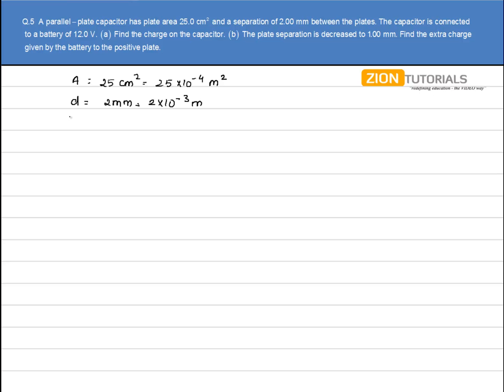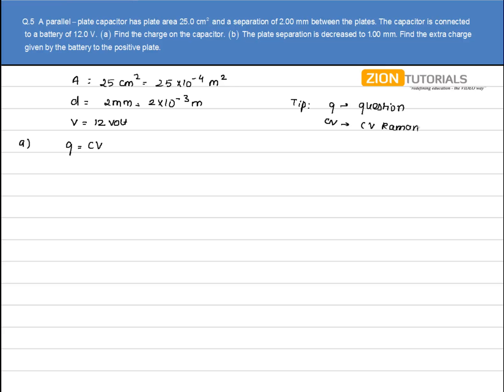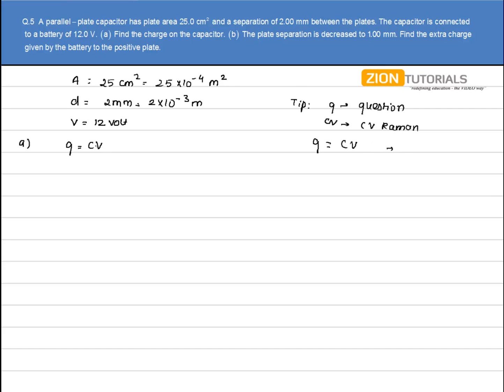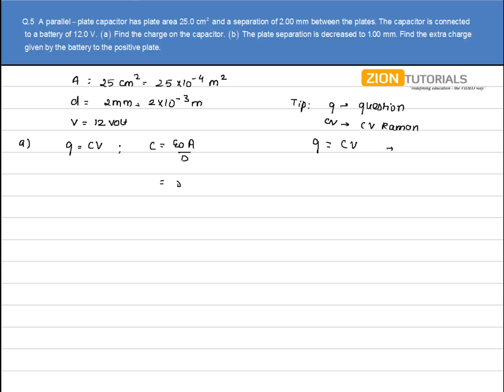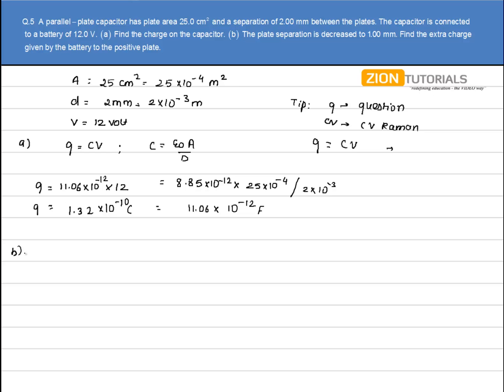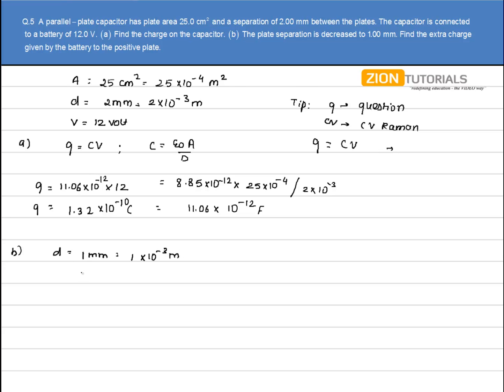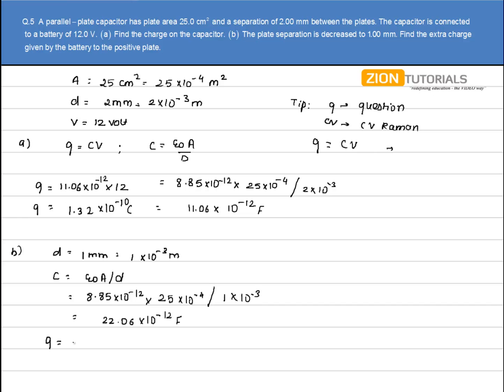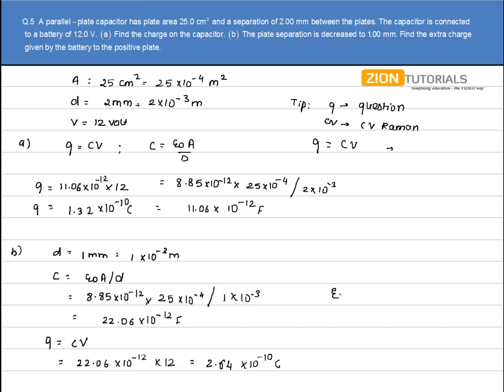Capacitor 5 - H.C. Verma Physics Video Solutions